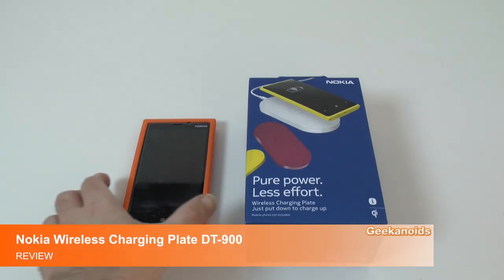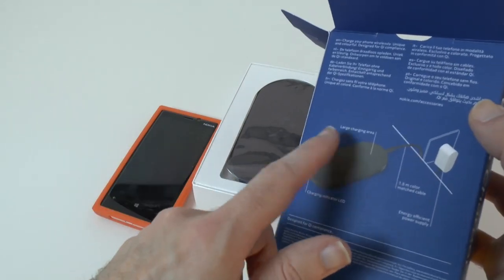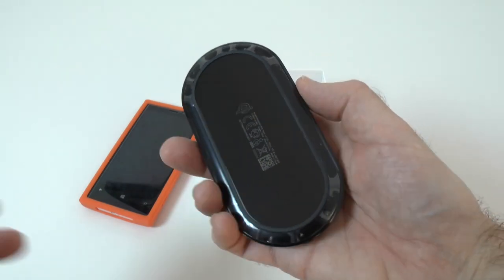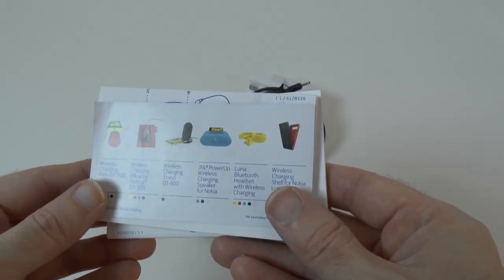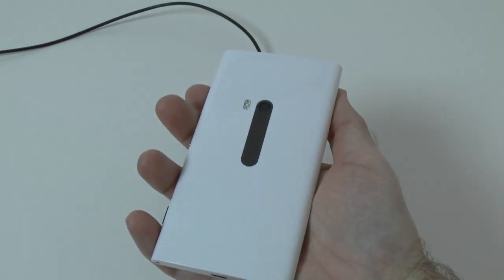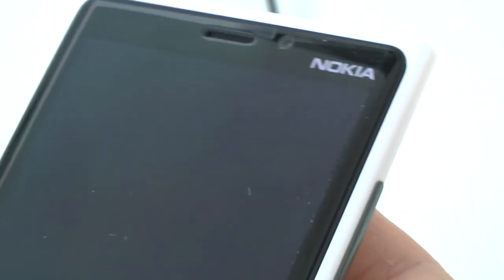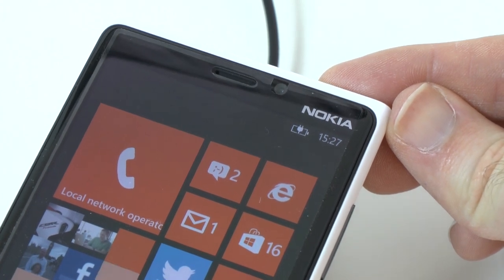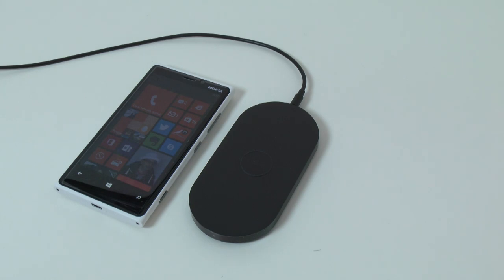Nokia Wireless Charging Plate DT-900 Review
Nokia Wireless Charging Plate DT-900 Review ... wireless charging used to require a special back to be placed on your mobile phone. Not any more... the latest Nokia Lumia 920 and other smartphones can wirelessly charge right out of the box.